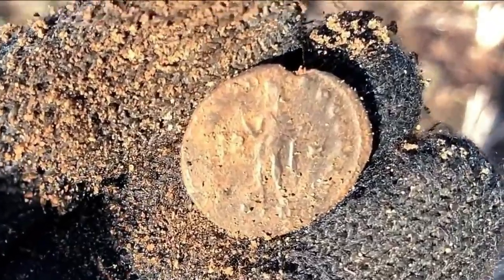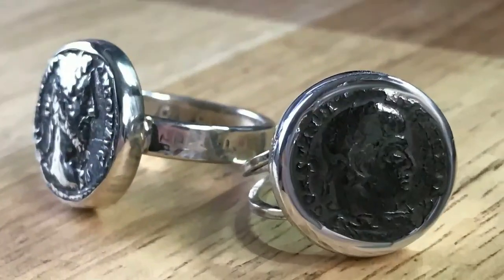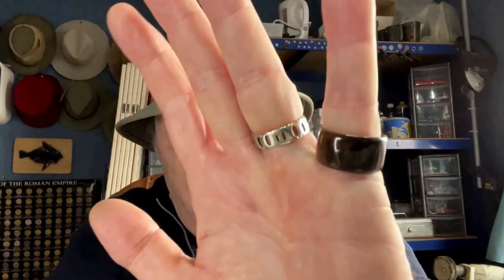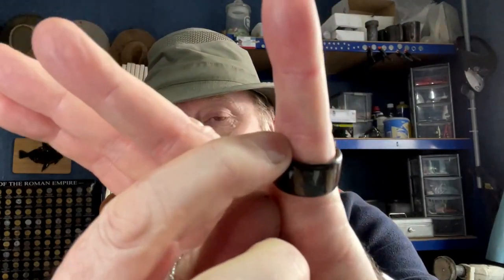Hand made NFC smart ring at home without tools. FAIL PROOF!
Make a wood NFC ring by hand without tools. I show you how to make a ha d made wood ring from a veneer and incorporate a NFC so you can automate your smartphone apps or share your details with other people.

Small NFC Tags

Wood Veneers

CA Glue and Activator

Sanding Disks

Roman Coin Posters, Coin Rings and Coin Ring Tools etc

Please message me when you join so I can make your pin.

This costs nothing but helps a lot!

📩 Send me a personal message, idea, suggestion